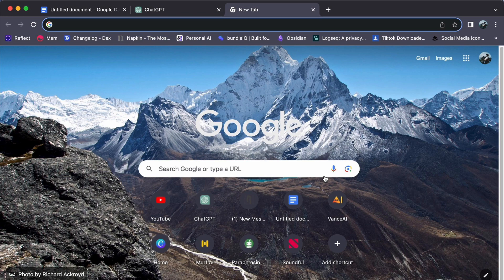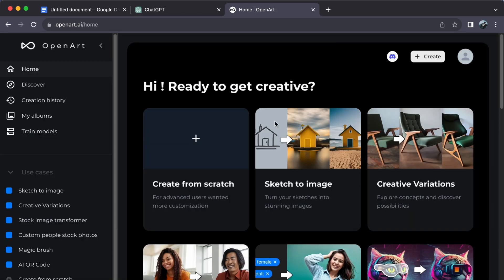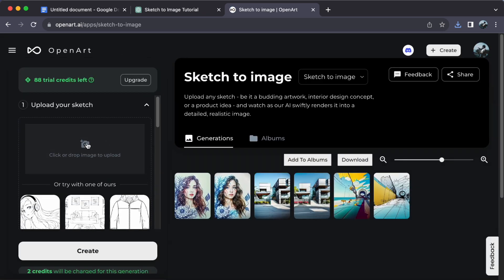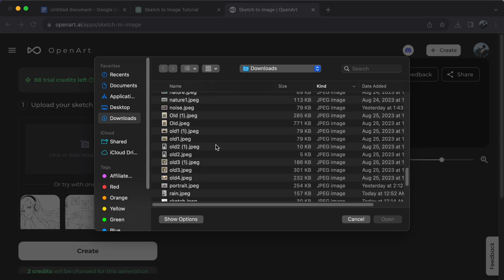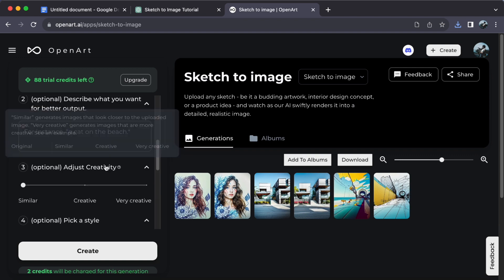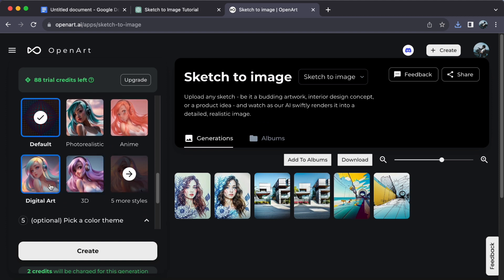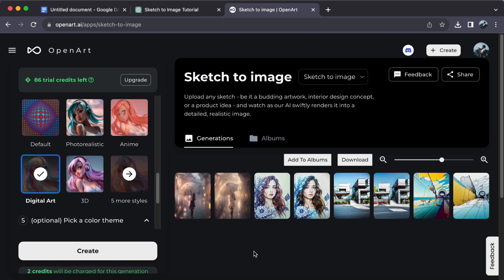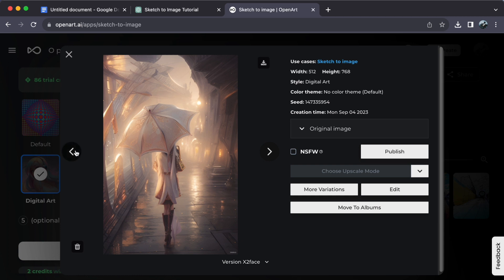How to Use Sketch to Image with Open Art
In this video, I'll show you How to Use Sketch to Image with Open Art.

Mentioned resources in the video:
OpenArt: openart.ai

In this video, I'll show you How to Use Sketch to Image with Open Art. Unleash your creativity and turn your sketches into stunning, vivid images with OpenAI's OpenArt. In this comprehensive tutorial, we'll guide artists, illustrators, and creative minds through the exciting process of transforming hand-drawn sketches into captivating digital images.

Whether you're a professional artist, aspiring illustrator, or simply someone who loves to bring their sketches to life, this guide is designed for you. Discover how to navigate OpenArt's user-friendly platform, where your artistic vision meets the power of AI.

We'll walk you through the intuitive steps, from uploading your sketches to selecting the transformation style that best suits your vision. With OpenArt, you can take your artwork to new heights, creating digital masterpieces that capture the essence of your original sketches.

Join us on this creative journey to unlock the potential of sketch-to-image transformation with OpenArt. Don't miss the opportunity to bridge the gap between traditional and digital artistry. Click the play button to embark on the path to turning your sketches into stunning images today!